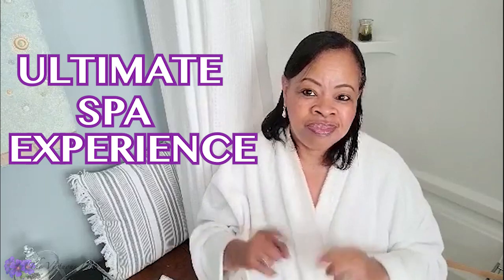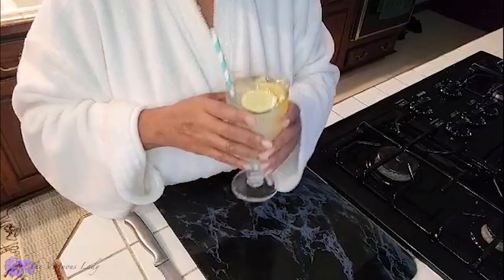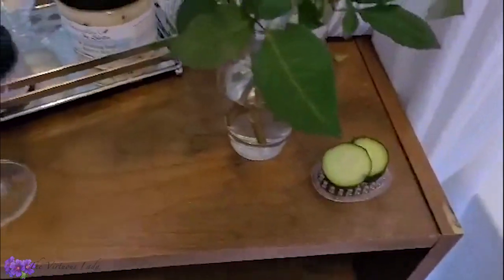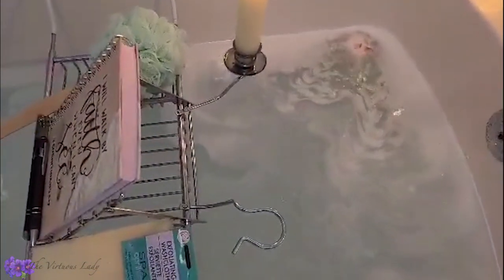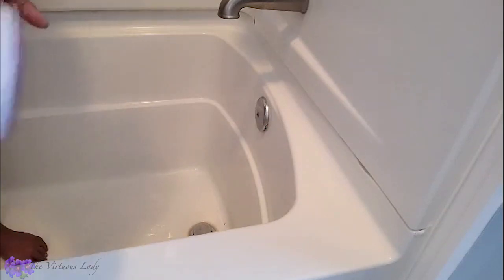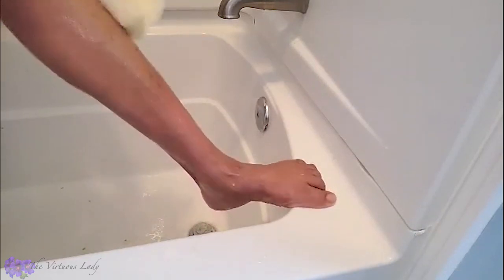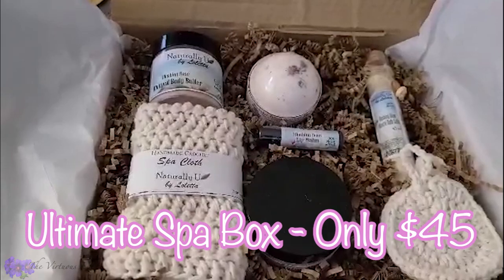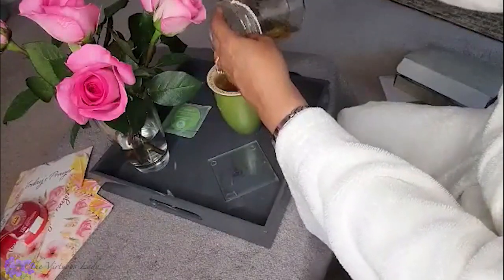The Ultimate Spa Experience-At Home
Welcome!  Imagine an Ultimate  Spa Experience at home.  In this video,  I'll share with you an Ultimate Spa Experience in a box.  Just add a few items from your home to create your own Spa-like Ambiance and experience Total Relaxation.  Indulge Yourself while pampering and treating your skin with All Natural skincare.  Hope you Enjoy!

LINKS:
Amazon Glass Tea Infuser: (similar)
Honey Sticks

Flowers: Supermarket
Dollar Tree: Exfoliating  Washcloth
                        Candles (similar)
                        Mesh Bath Brush

Also, visit me on: The Virtuous Lady" FB page for "FILL MY CUP" Inspirational Time from 7-7:15 am every 1st & 3rd Fridays, behind the scenes info, upcoming giveaway info. and more.

Be Blessed and Much Love to you All.

Loletta Williams
The Virtuous Lady